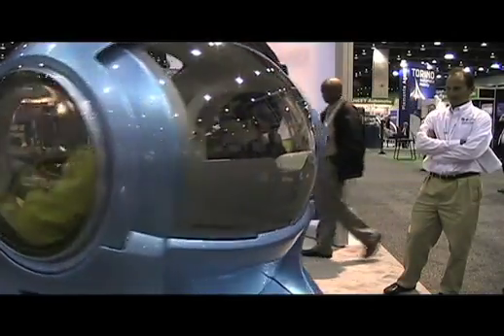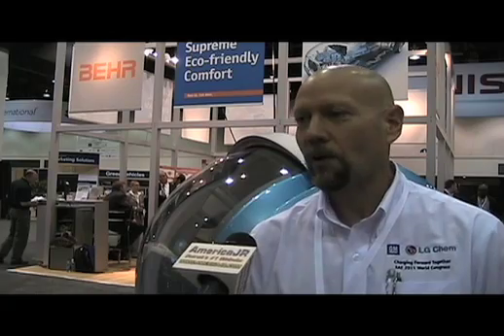Test drive of the GM EN-V urban mobility vehicle with Thomas Brown interview at SAE World Congress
AmericaJR.com's Jason Rzucidlo reports from inside Cobo Center for the 2011 SAE World Congress. Watch for an exclusive test drive of the all-new General Motors EN-V urban mobility vehicle. It was on display at the 2011 North American International Auto Show in January. You'll also see an interview with Thomas Brown, Vehicle Systems Build & Testing Supervisor at the GM Tech Center in Warren. The EN-V was designed to run in the World Expo in Shanghai, China in 2010. It features four DC motors and two Segway motors underneath.